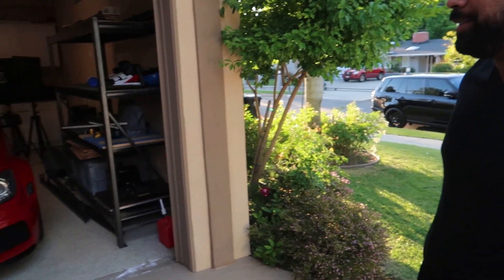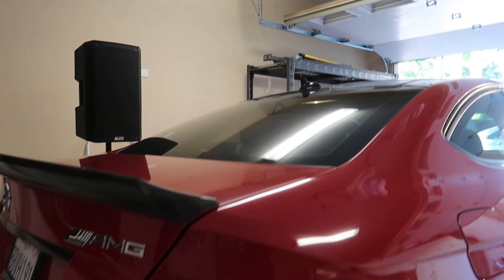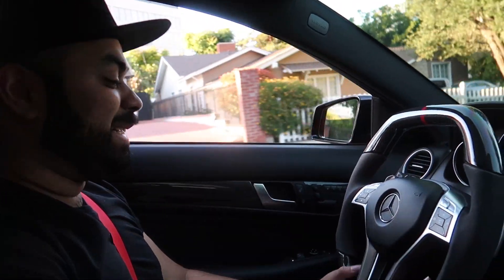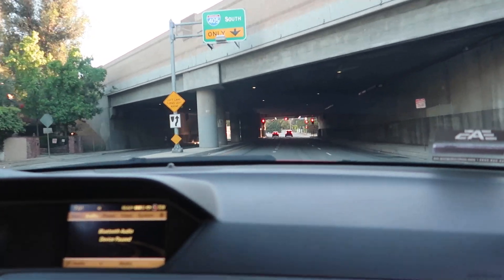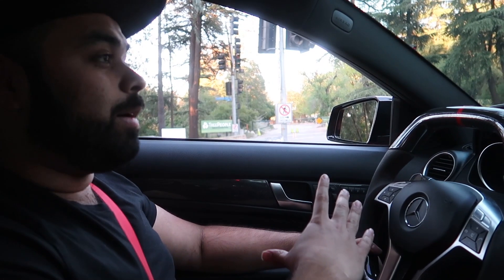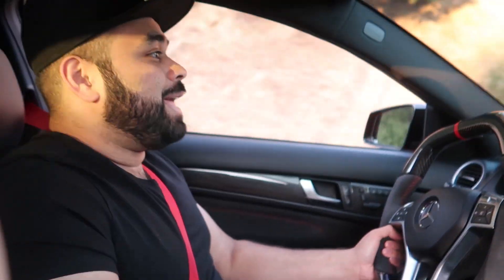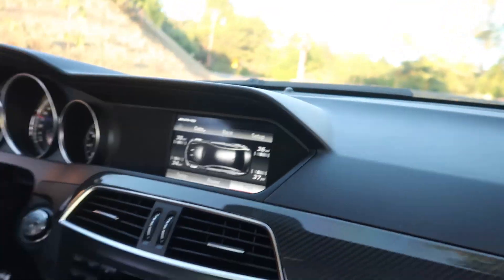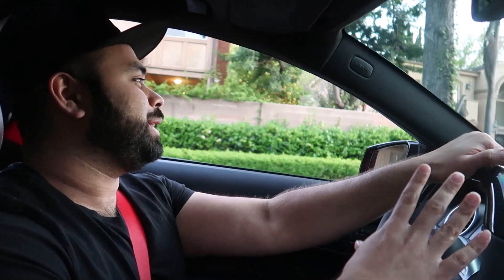FIRST DRIVE IN MY C63 BLACK SERIES!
HEATH HUSSAR’S BRAND NEW LAMBORGHINI HURACAN (Ft. AGX, Alex Choi, Jake Paul, Edmond Mondi)

- SUPERCAR LAUNCH CONTROL REACTION w/ LACI KAY SOMERS

- PICKING UP UBER RIDERS IN A LAMBORGHINI AVENTADOR (ft. Coby Persin & Wolf)

-EATING THE HOTTEST CHICKEN TENDER IN THE WORLD *bad idea*

- THE RDBLA LAMBORGHINI URUS IS THE MOST INSANE SUV.

- TEACHING YOUTUBER INDIA GRACE HOW TO DRIVE IN MY NISSAN GTR.

- WE PUT FOUR POOLS INTO A MOVING TRUCK!! (ft. Alex Choi & India Grace) *bad idea*

- UNVEILING MY NEW R8 BUILD DESIGNED ON FORZA HORIZON 4!

- ALEX CHOI TAKES DELIVERY OF DREAM SUPER CAR...

- WE SURPRISED ALISSA VIOLET WITH A 2019 RANGE ROVER! (ft. Faze Banks, Nelk Boys, Ricegum) *emotional*

- THE CRAZIEST CAR SHOW EVER. (ft. Vehicle Virgins & The Royalty Lifestyle / Houston Crosta)

- FIRST MODDED LAMBORGHINI AVENTADOR SVJ IN THE WORLD *INSANE FLAMES*

- GETTING ALEX CHOI’S EXHAUST ON THE R8?!

- EXCLUSIVE FIRST LOOK AT ALEX CHOI LAND...

- ALEX CHOI x DAILY DRIVEN EXOTICS MEET UP GONE INSANE!

- DAILY DRIVEN EXOTICS AND ALEX CHOI VANDALIZE MY NEW CAR!!